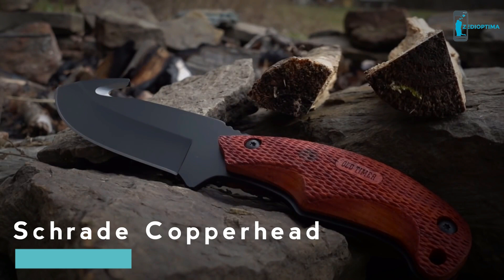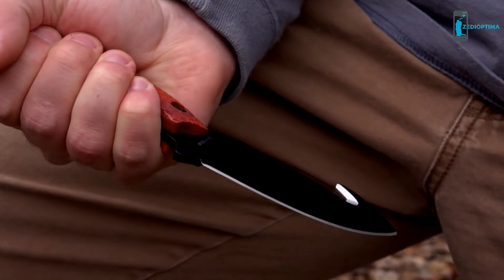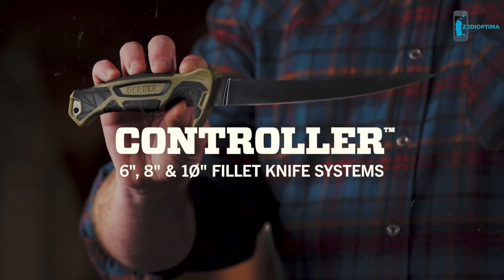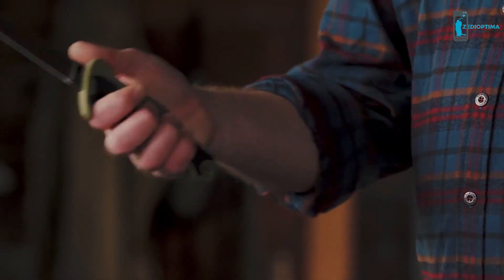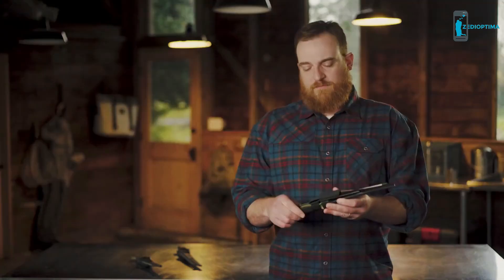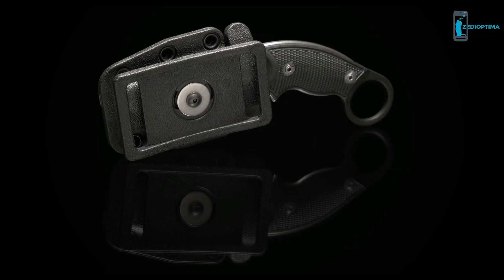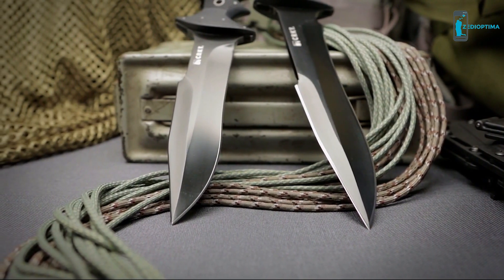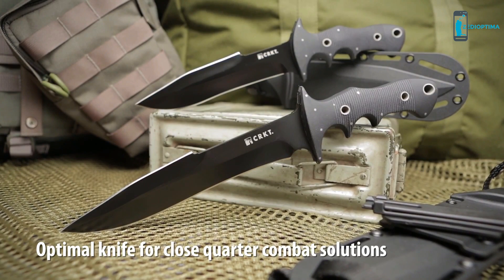Best Fixed Blade Knife for Survival and Tactical Uses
Schrade Copperhead Fixed Blade Guthook Knife

Gerber Controller Fishing Fillet Knife

Hogue Hawkbill Blade

SOG Kiku Fixed Blade Knife

Columbia River Knife and Tool (CKRT) Fixed Blade

Best Knife